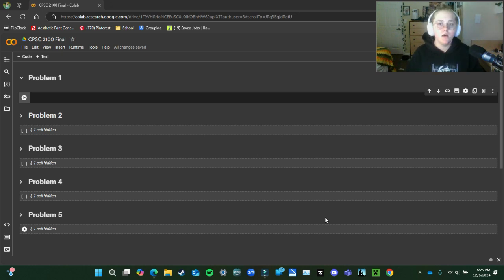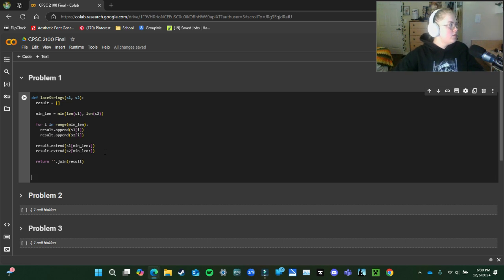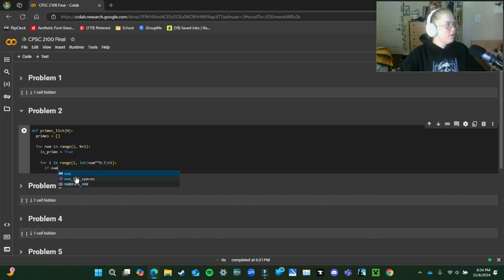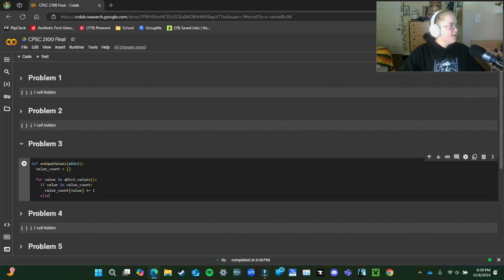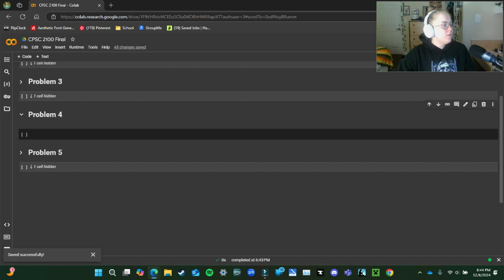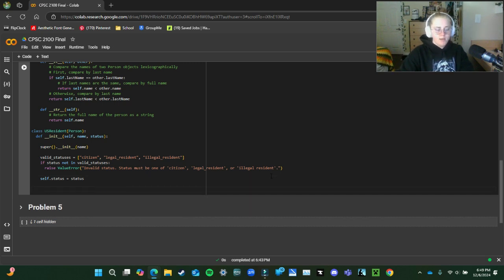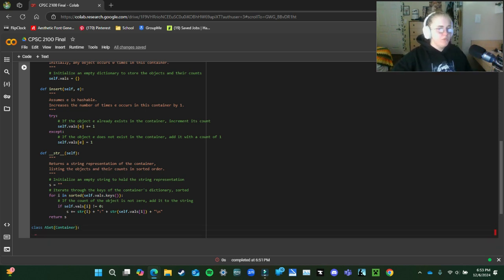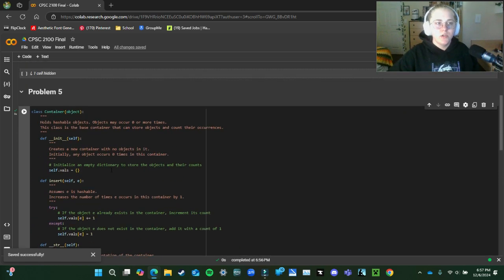CPSC 2100 Coding Final